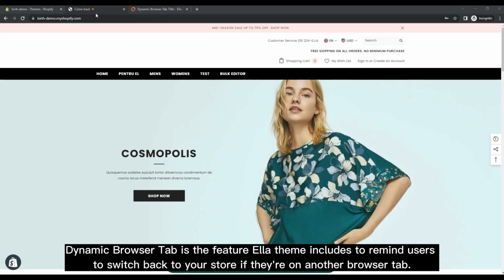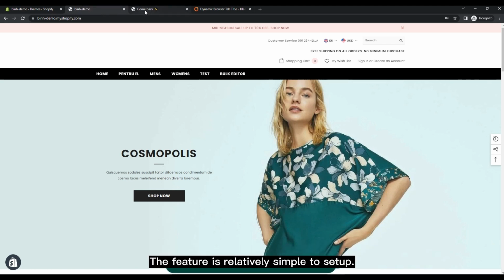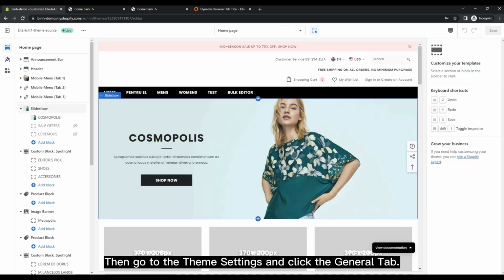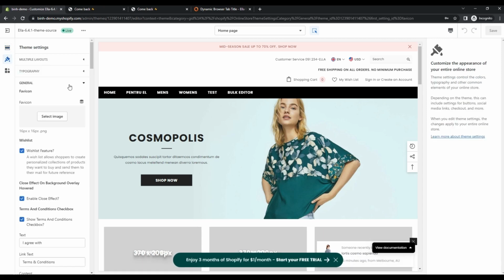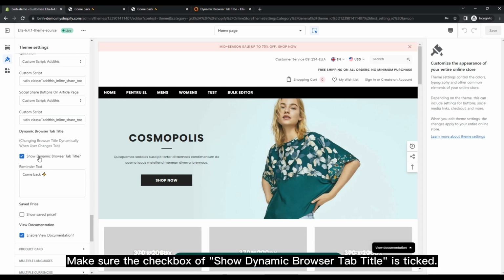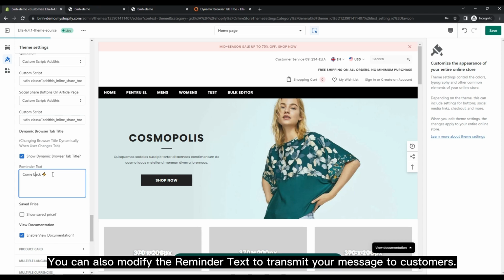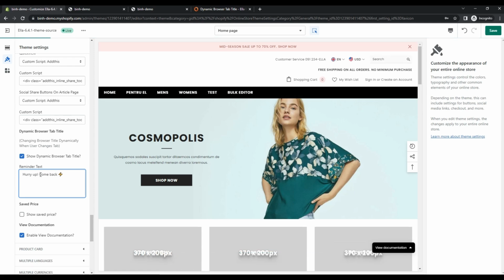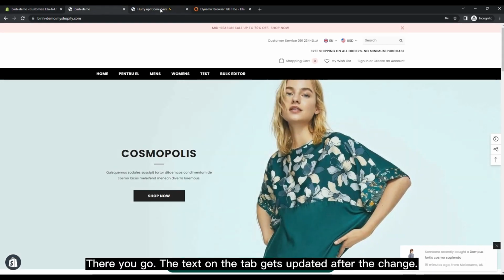#22 - How to set up Dynamic Browser Tab function in Ella Shopify Theme?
►► OPEN A SHOPIFY STORE FOR FREE (Enjoy 3 months of Shopify for $1/month)

In this video, we will guide you for how to set up "Dynamic Browser Tab" in Ella - Multipurpose Shopify Theme OS 2.0

== Explore our Shopify Themes ==

►► Halo Shopify Theme by HaloThemes ► Get Free Installation Offer

== Some RESOURCES about Shopify for you ==

== Ella Shopify Theme Information ==

#1 Best Selling Shopify theme in Themeforest / Envato market.

Ella Shopify Theme Envato Pricing -
Regular License - $89 USD (With 6 Months of FREE Support and Lifetime update)

Ella Shopify Theme Envato Sold Counts -
- 29662+ Unites (By Today 07 January 2023)

Ella Shopify Theme Envato Reviews-
Ratings - 4.83 Ratings out of 5
Reviews - 830 Reviews (By Today 07 January 2023)

Full Theme Features -
For Design:
✅ 25+ Different Stunning Homepage Layouts (Update new designs frequently)
✅ 06+ Layouts Options for Category Page
✅ 09+ Layouts Options for Product Page
✅ 07 Collection page layouts
✅ 06 Blog page layouts Multiple Headers + Footers
✅ Multiple Mobile headers

For Functionalities:
✅ Fully compatible with Shopify OS 2.0 (Sections on Every Page)
✅ 08 Advanced Mega menu layouts
✅ Mobile Navigation Bar
✅ Mobile Menu (Different menu from PC)
✅ Multiple Languages Multiple Currencies, Auto currency by GEO location
✅ Upsell Bundled Products (Offer Discount feature)
✅ Grouped Product
✅ Quick Shop/ Quick Add to cart
✅ Dynamic Product Filter & Filter by Tags
✅ Product Compare
✅ Color Compare
✅ Local Pick Up
✅ Product Countdown
✅ Express Order Module
✅ Enhanced Instant Search (static data/manual edit)
✅ Lazy Loading Image
✅ One Click Checkout
✅ Advanced Size Chart (Different size chart for each of product)
✅ Custom Product Tabs (Different content for each of product)
✅ Automatic Image resize
✅ Ajax Infinite Scroll module + Pagination/ Product Count
✅ Ajax Popup For Login & Registration
✅ Product Image Swap/ Advanced Product Swatches
✅ Ask An Expert Form
✅ Sticky Add to Cart
✅ Fixed Header/ Sticky Header
✅ Lookbook Module
✅ Video Slider
✅ Automatic Image resize
✅ Image Gallery with Video + Zoom Effect in Product Details Page
✅ Ajax Cart popup/ Ajax Sidebar Cart, Quick Edit Cart, Quick Update Cart
✅ Custom logo, favicon upload easily
✅ Newsletter Signup Popup
✅ Upsell features
✅ Product Labels
✅ GRID & LIST Mode
✅ Multiple Currencies, Auto currency by GEO location
✅ Hover Effect for Product Images
✅ Product Reviews (app)
✅ Animation
✅ Marquee Function
✅ Sticky Promotion Bar
X
Related Search Tags -